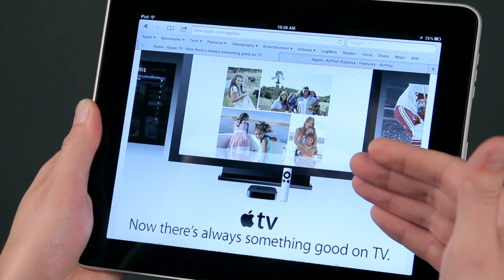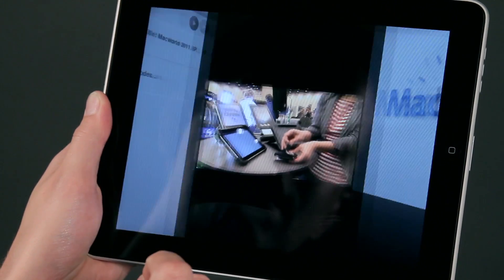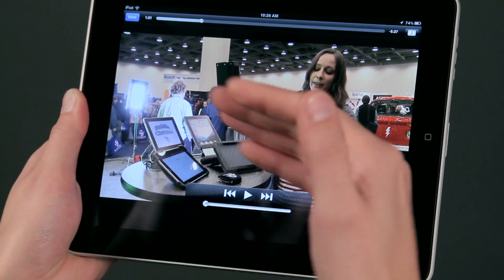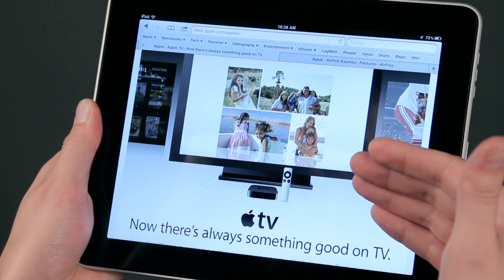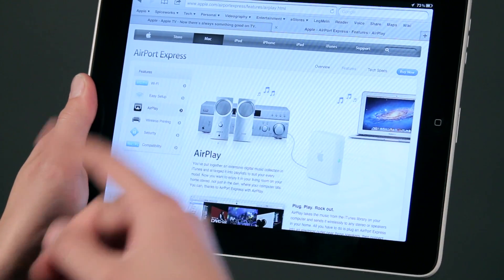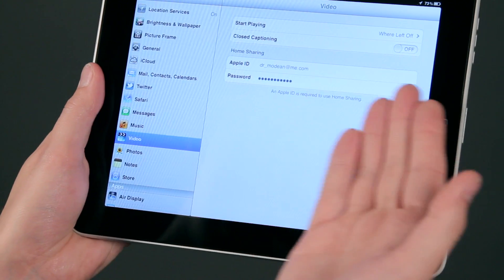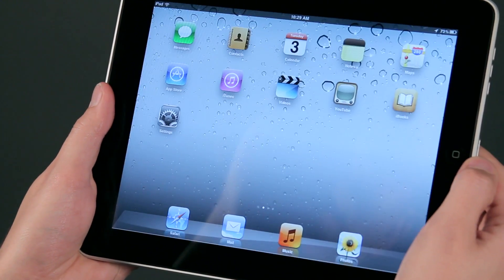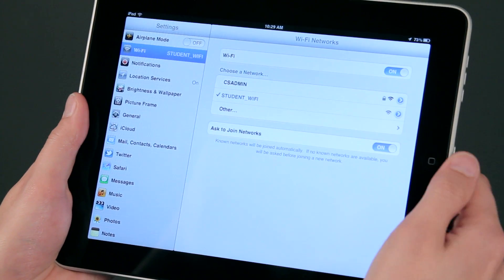iPad Tips : How to Enable iPad Airplay Without a Mac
Just because you don't have a Mac doesn't mean you can't enjoy the benefits of Apple's Airplay service on your iPad. Enable iPad Airplay without a Mac with help from an Apple certified support professional in this free video clip.

Bio: Chase Thompson-Baugh has has earned the following Apple certifications: Macintosh Technician, Support Professional and Technical Coordinator. He has worked for Simply Mac for three years.